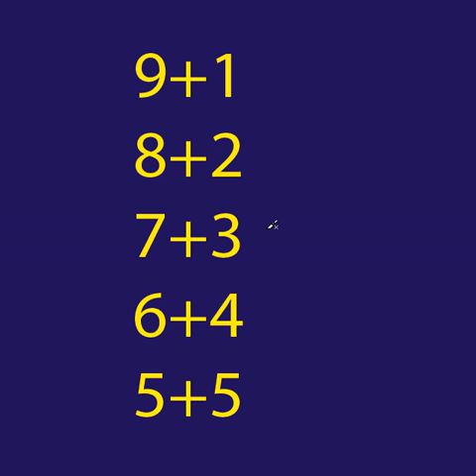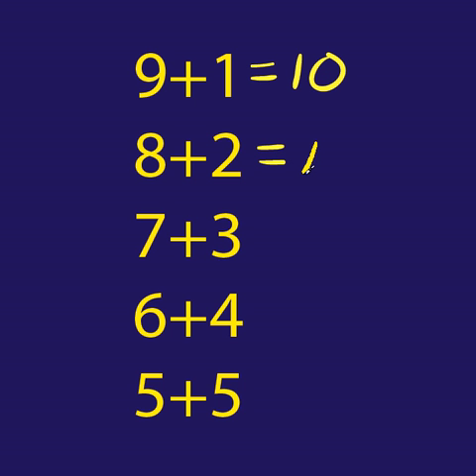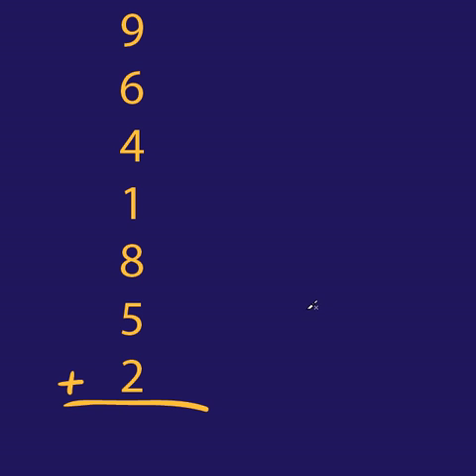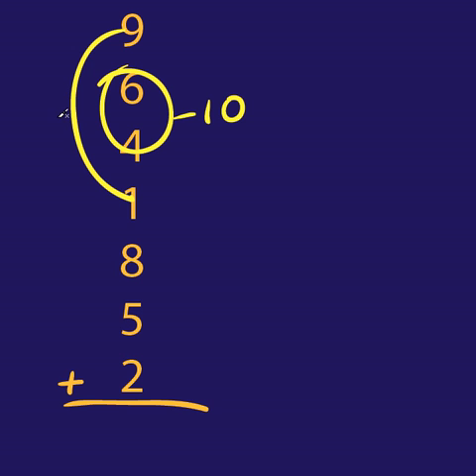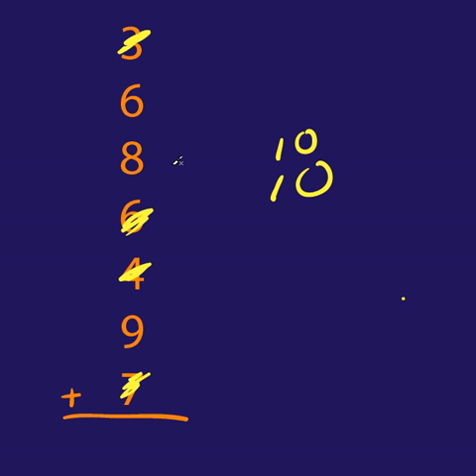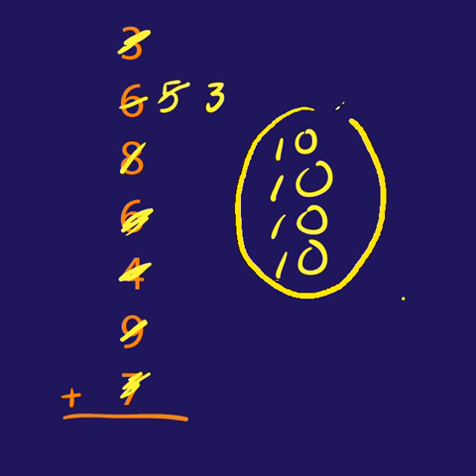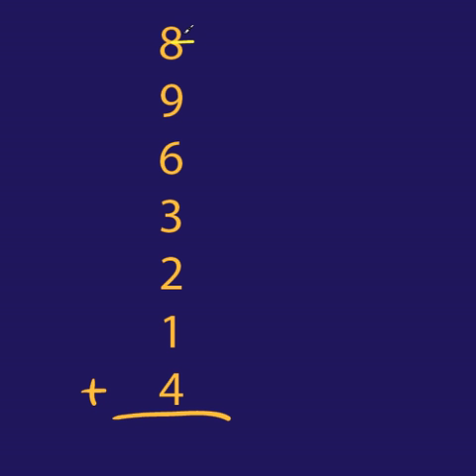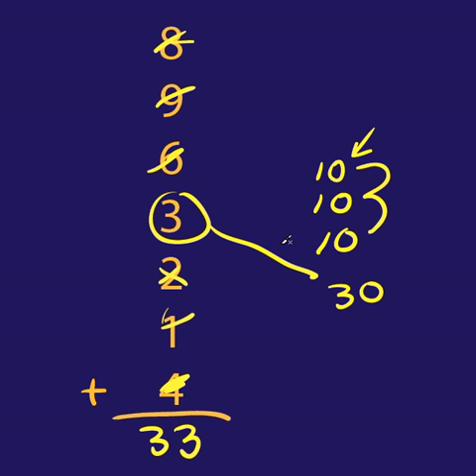Fast Math with Compatible Numbers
This is a lesson about how to use compatible numbers to do fast math.  This mental math trick opens up some of the creativity involved in math.